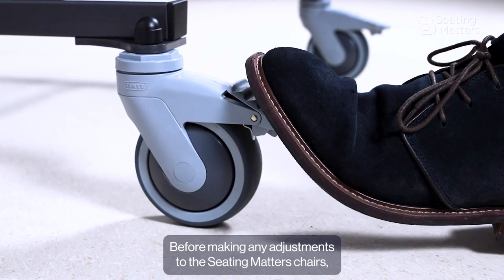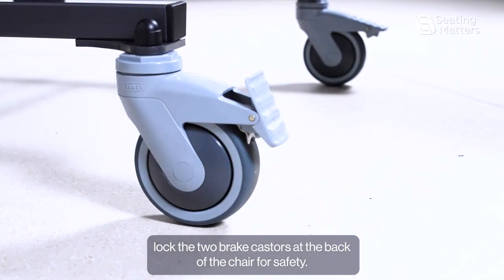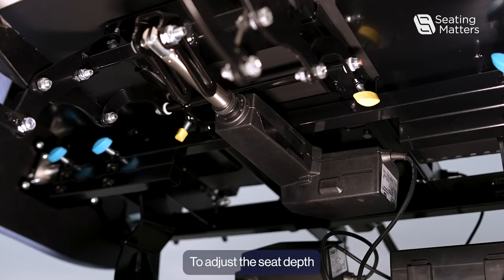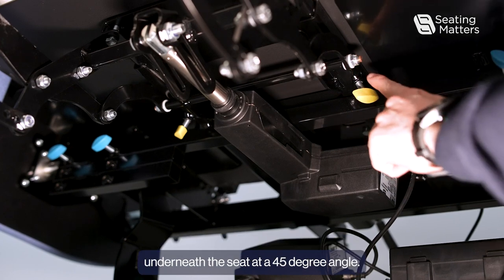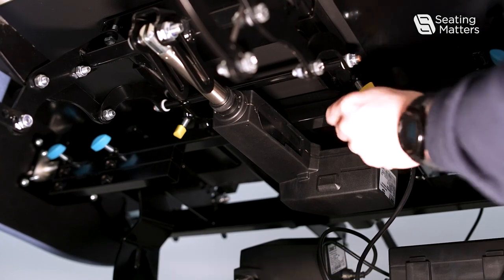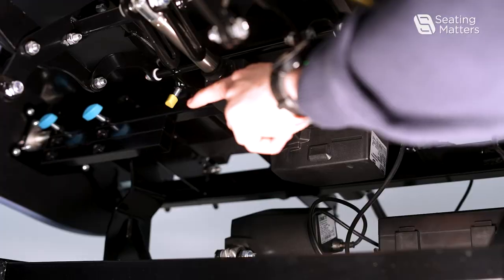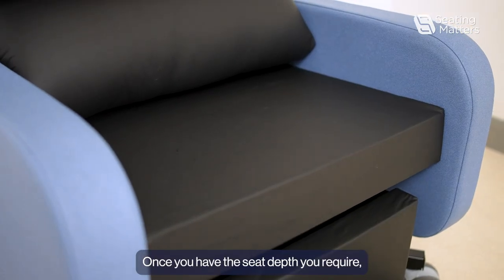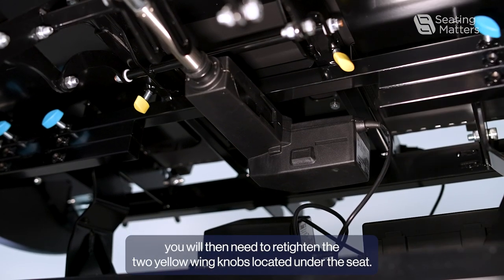How to adjust the seat depth on a Sorrento Bariatric